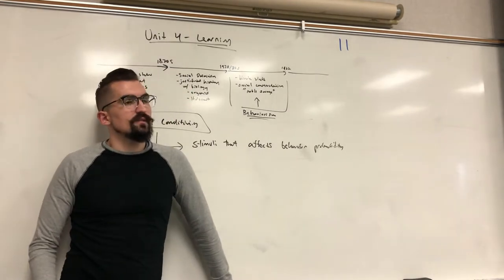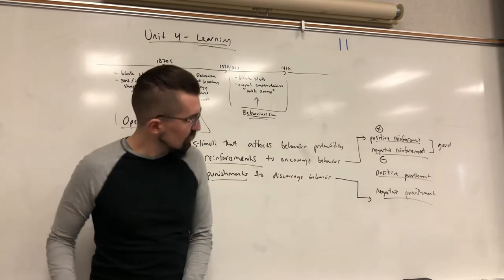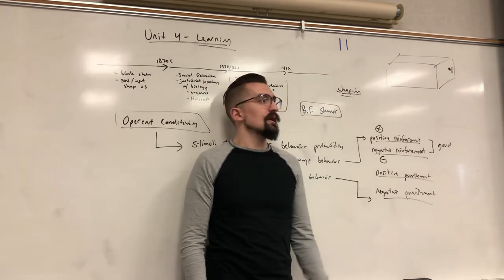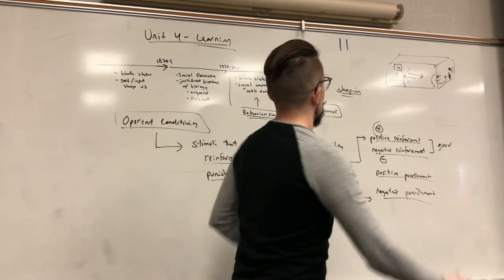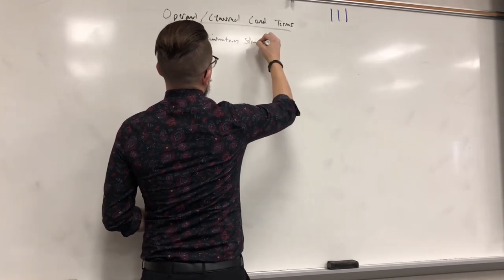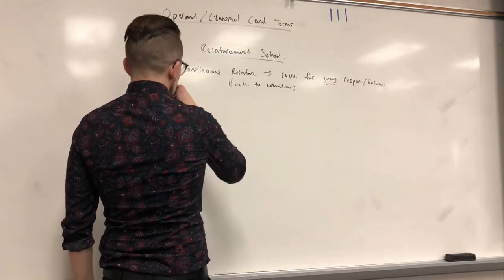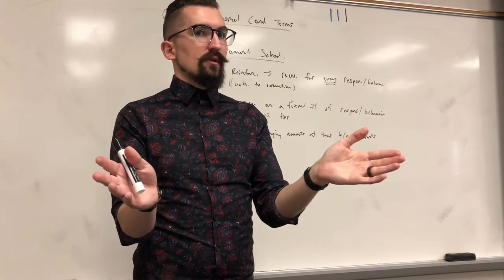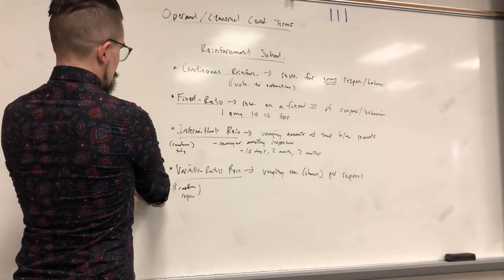AP Psychology - Units 4.3 - Operant Conditioning